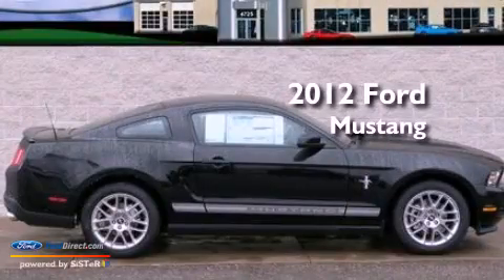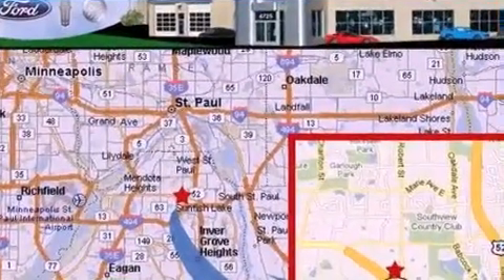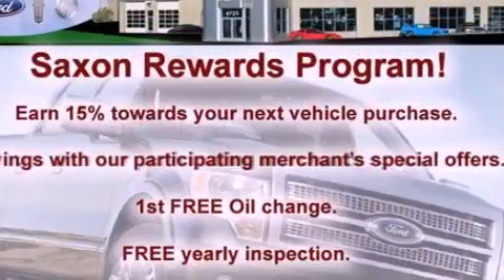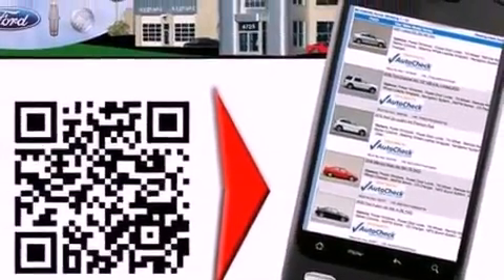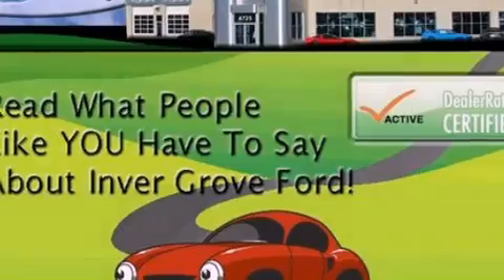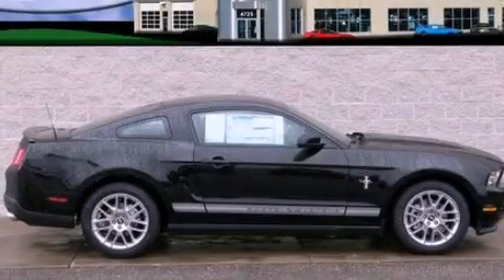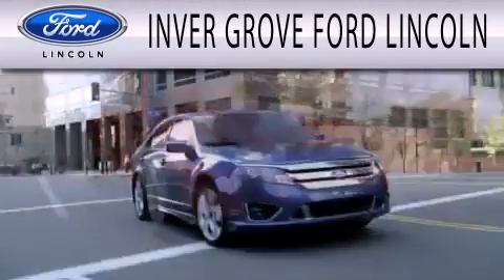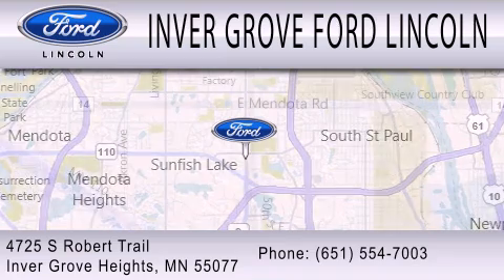2012 Ford Mustang Inver Grove Heights MN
Year : 2012
 Make : Ford
 Model : Mustang
 Engine : 3.7L V6 24V MPFI DOHC

 Exterior : BLACK
 Miles : 11